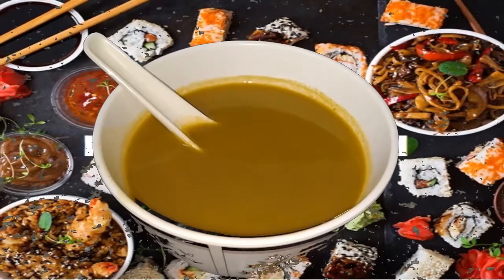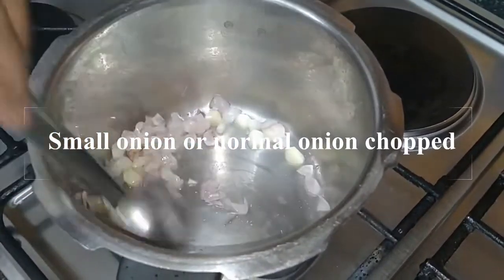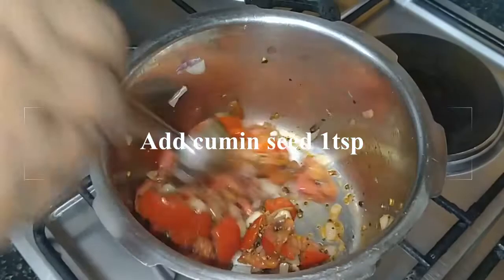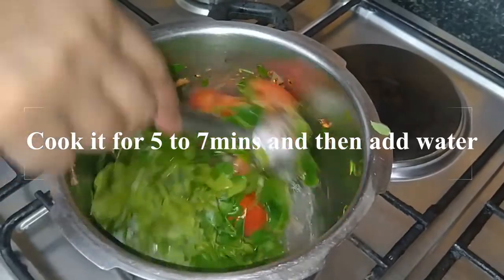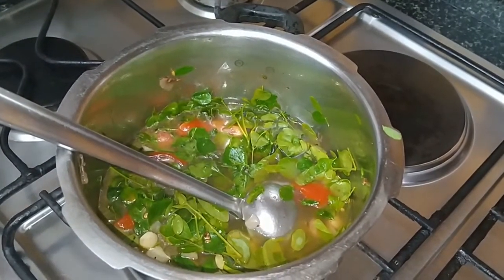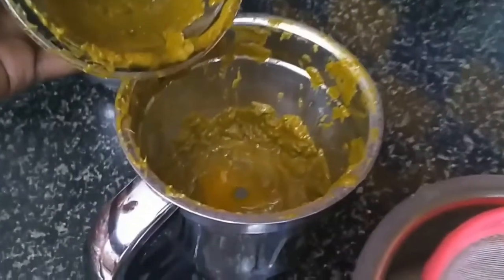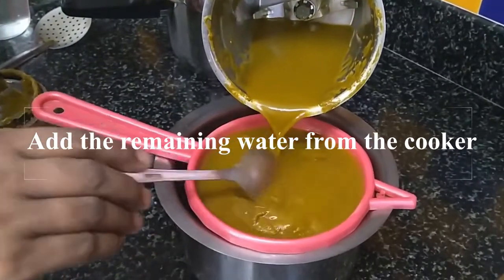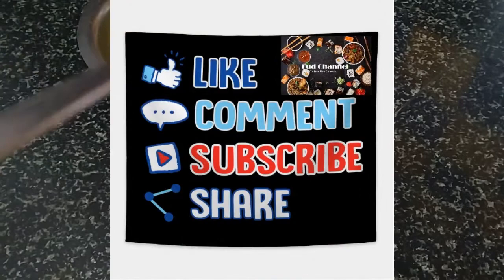Moringa soup(Murungai ilai soup)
Healthy soup for providing best nutrition to the body.Moringa leaves are highly effective and protects skin and healthy hair.